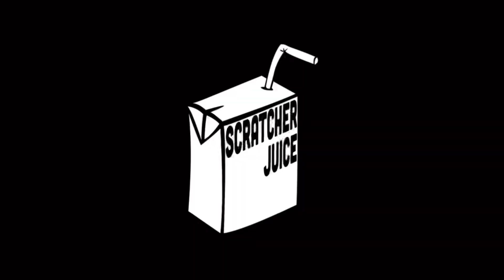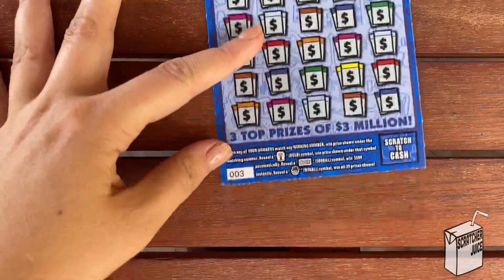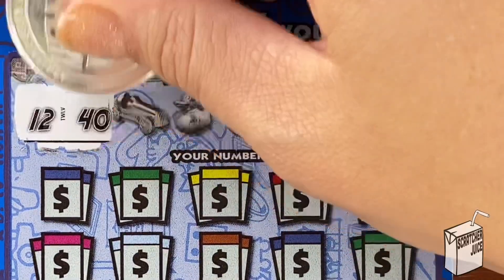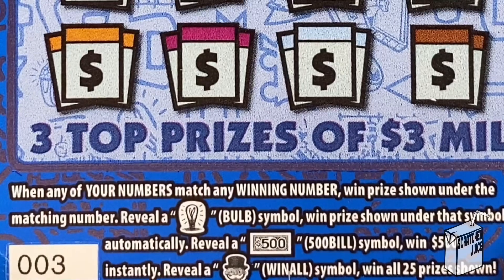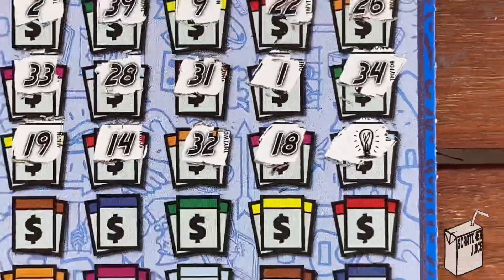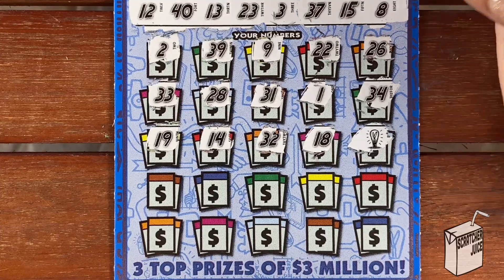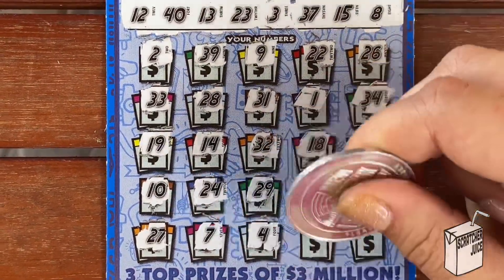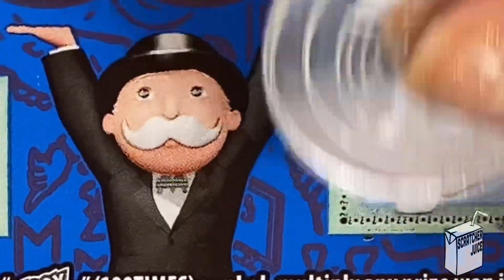Monopoly 100X scratch off symbol match!! 💡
We found a symbol for a instant win!